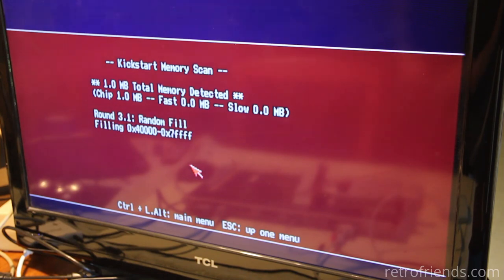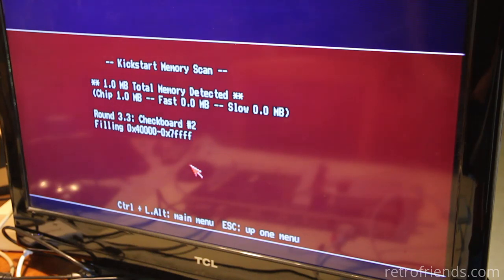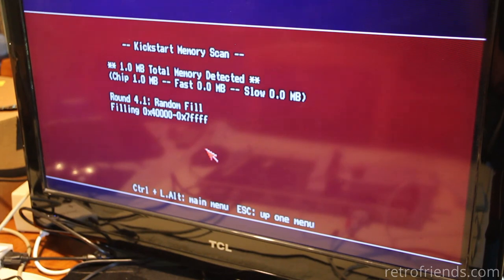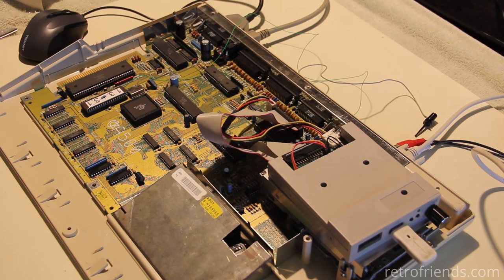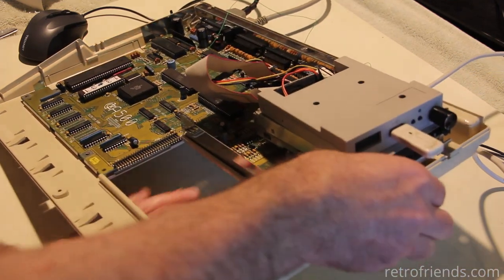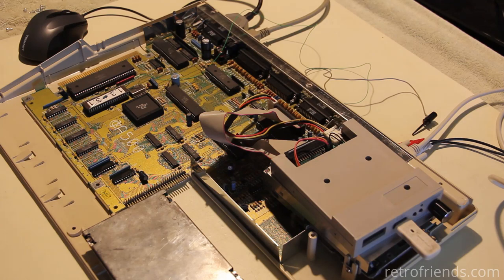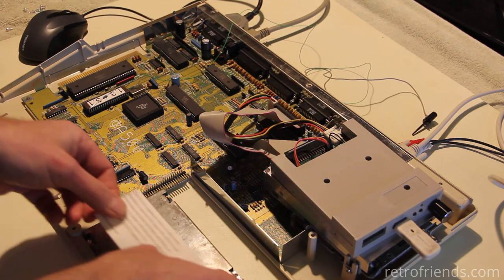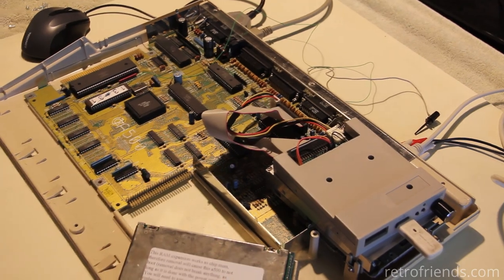Amiga 500 r6 1-Megabyte Chip RAM Upgrade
I wanted to upgrade Brad's A500 to 1 megabyte.

Links
My Links (supports this channel, no extra cost)
Raspberry Pi 400 on Amazon (just the Pi400) =
Raspberry Pi 400 Kit on Amazon (includes Mouse, SD Card, Cables, Book) =

Of course I was joking about the gift cards LOL